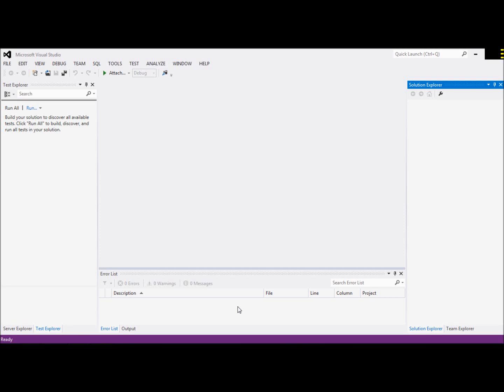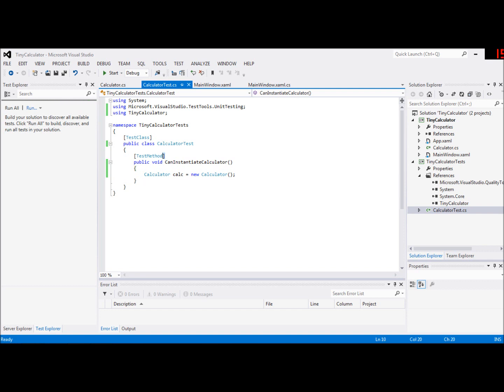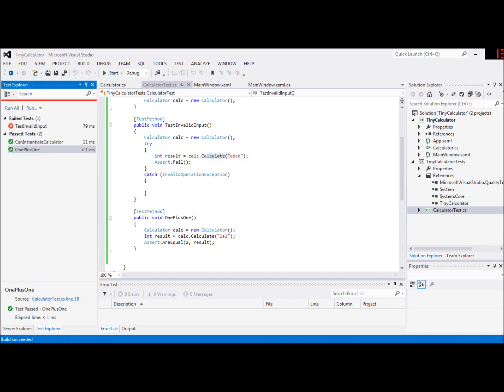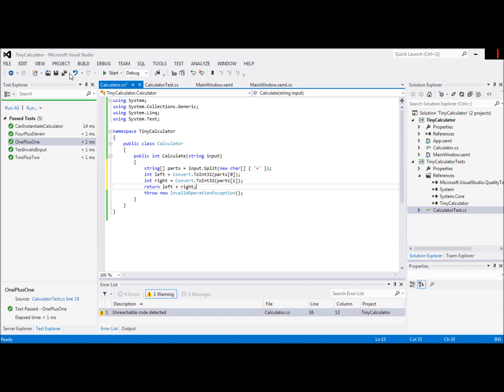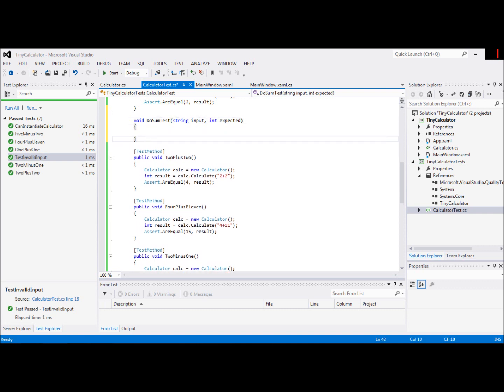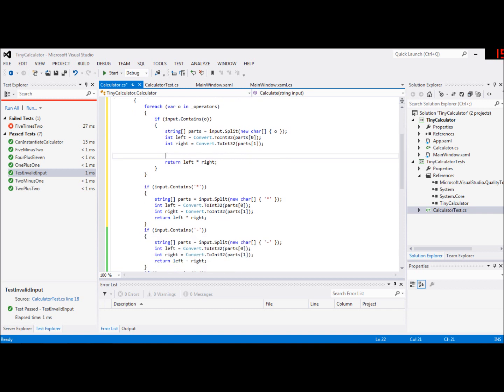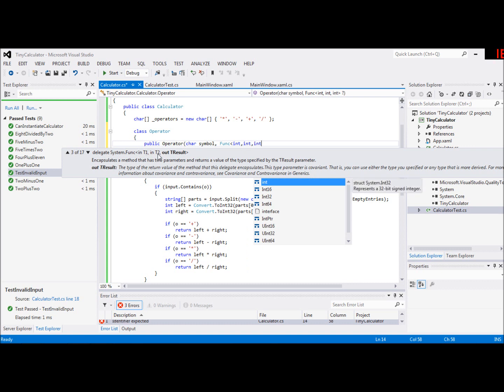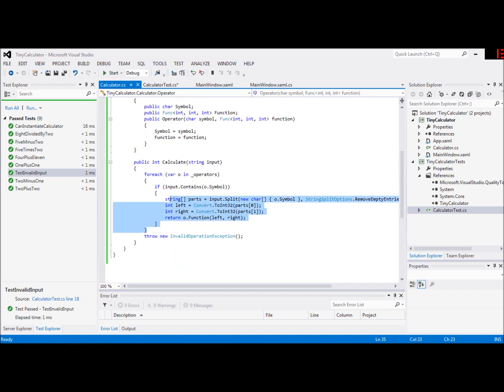Developing a simple calculator with WPF and TDD (Part 1 of 3)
Test Driven Development FW!
Wasn't expecting this part to take 30mins! I've had to split this into two parts. In this part I create what will be the model. Part 2 will be along eventually where the model is hooked up to a UI